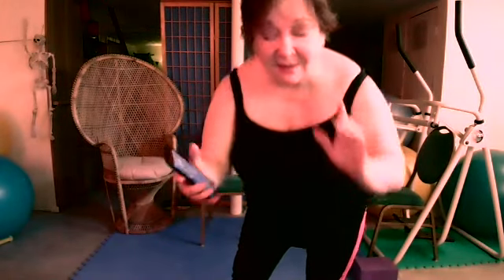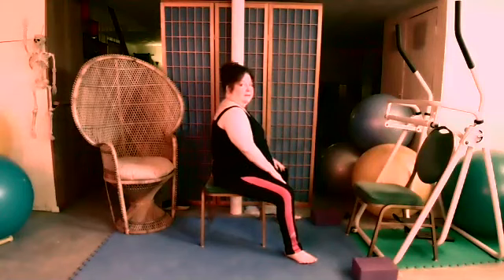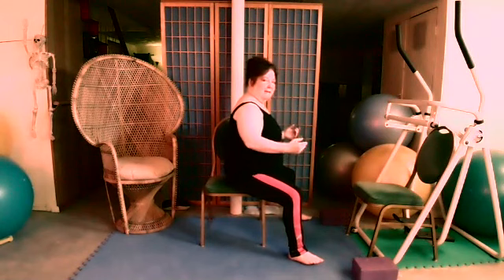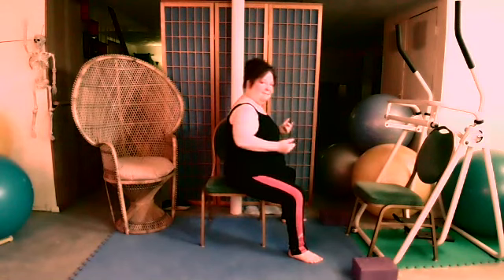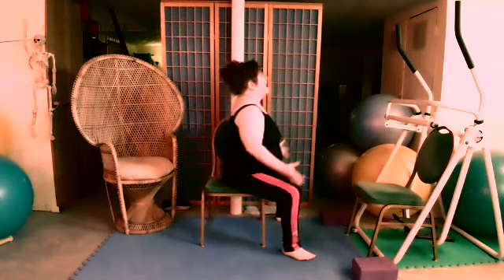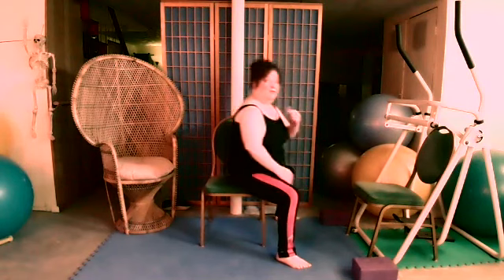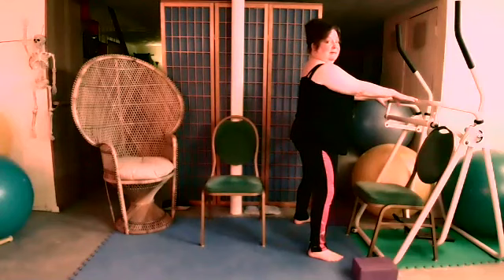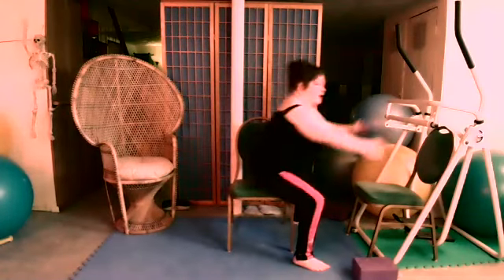Get Up Offa That Thing (for Lisa) 15min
If you are recovering and having difficulty standing from a chair, this video is for you!  I use DOABLE moves to train your muscles and then show technique for getting up off of your chair.  Do as little or much as you want.  If you feel anxious, just relax and watch the first time.  Call or text me anytime for more training or Lifestyle Coaching.